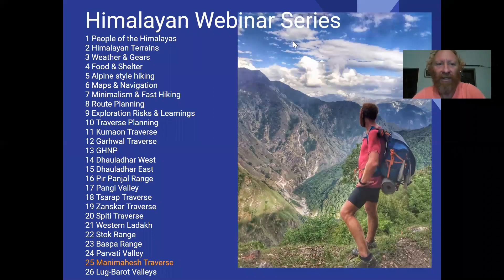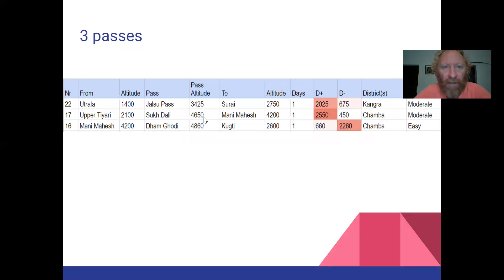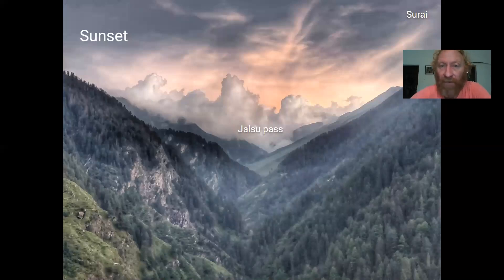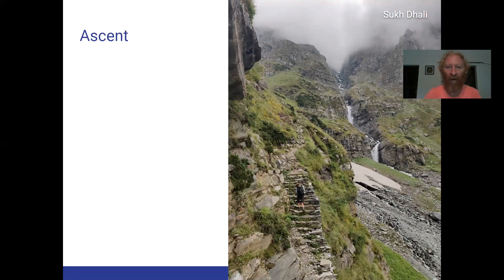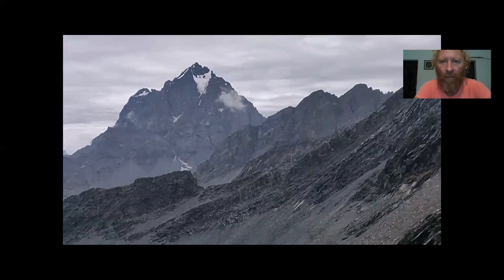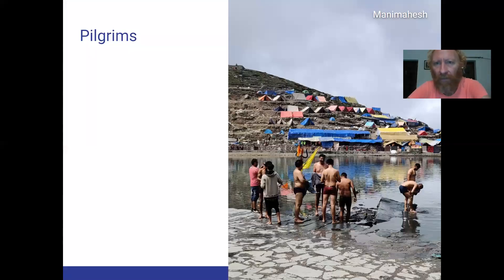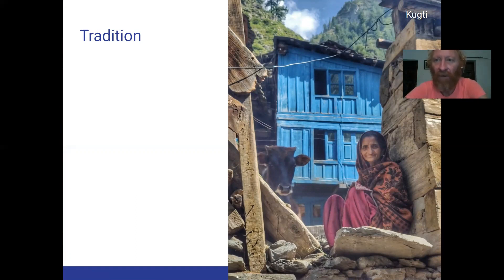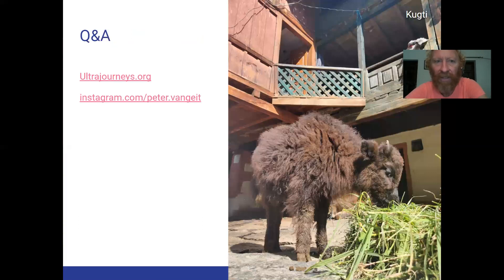Webinar 25 Manimahesh Yatra